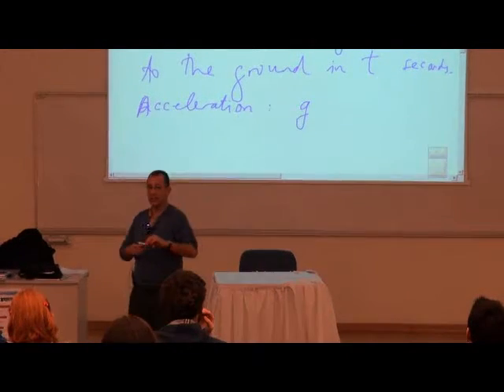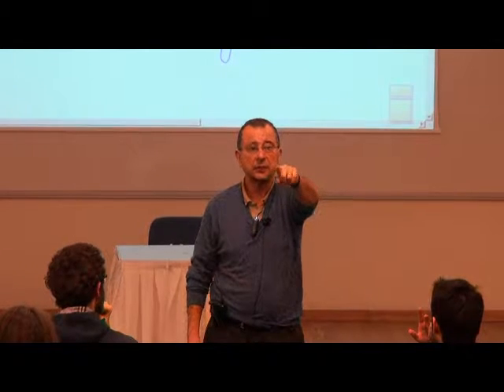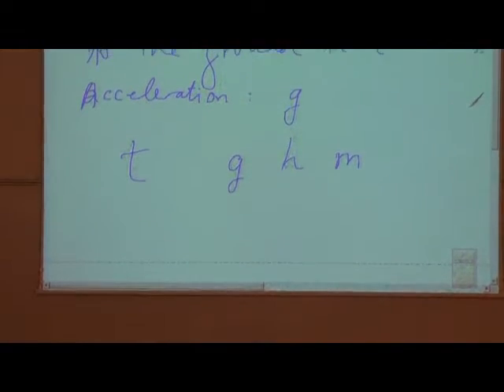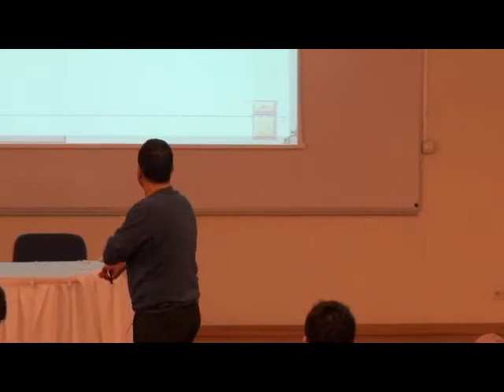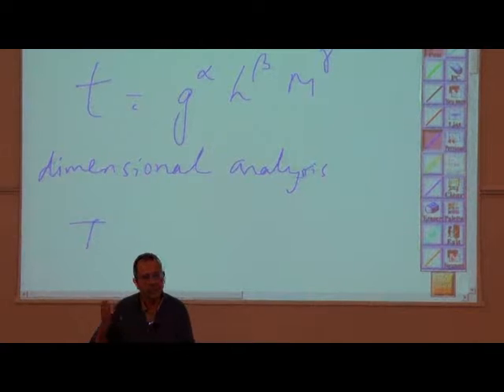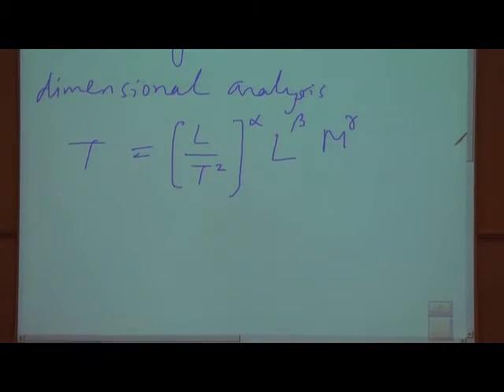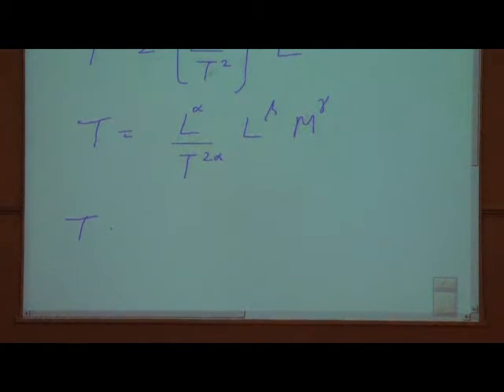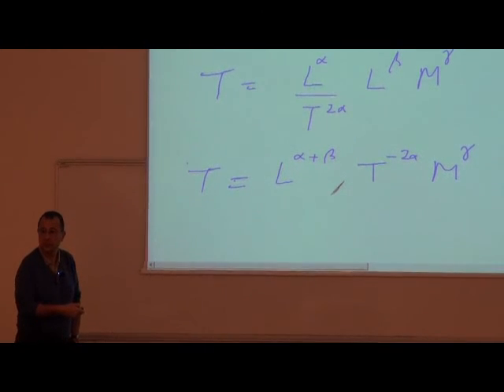NS101 week2 20110223 video1 PART1